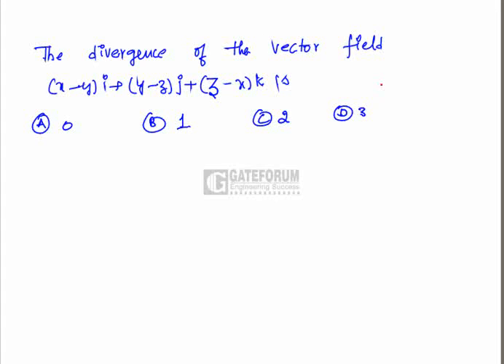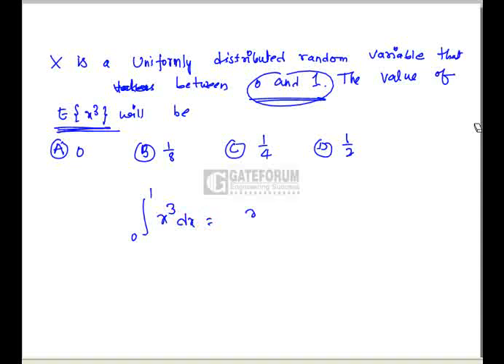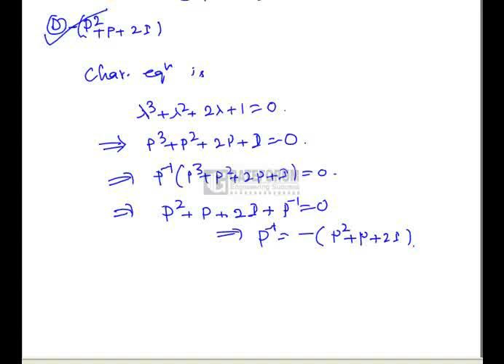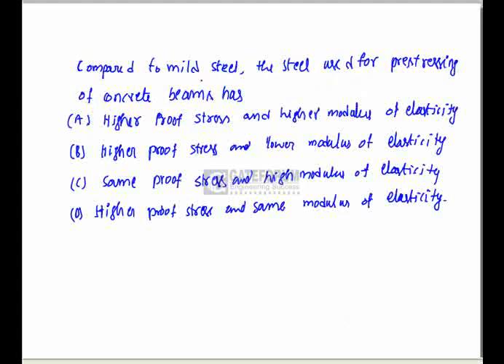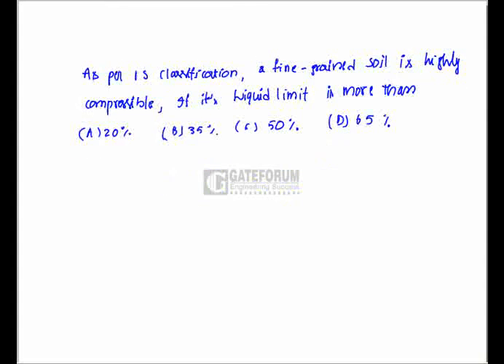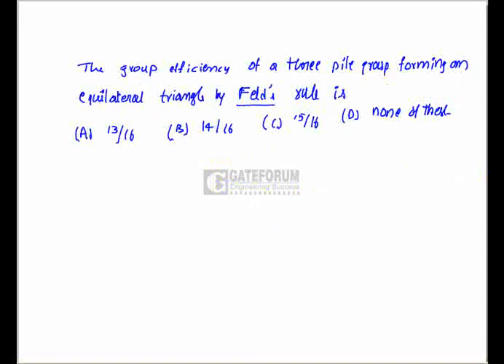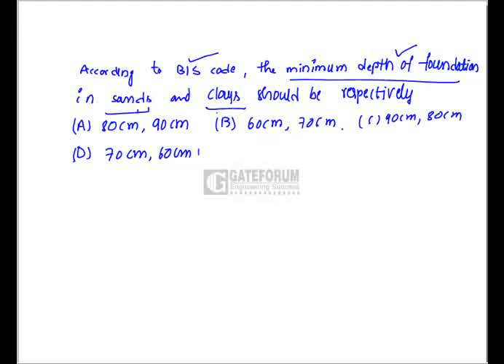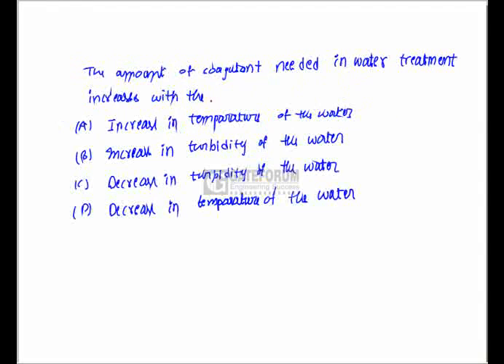Gateforum TarGATE EC 1202 28 33 TestDiscussions flv YouTube